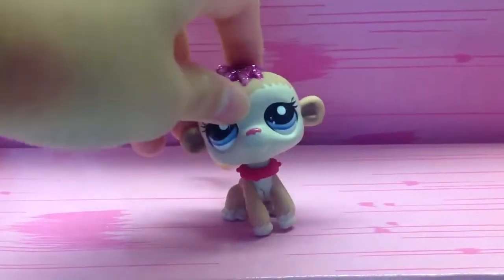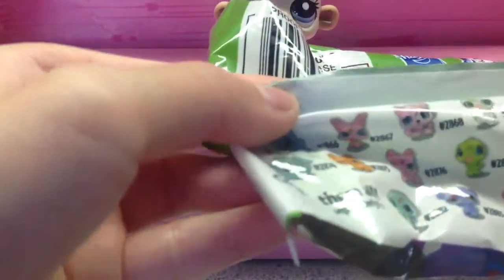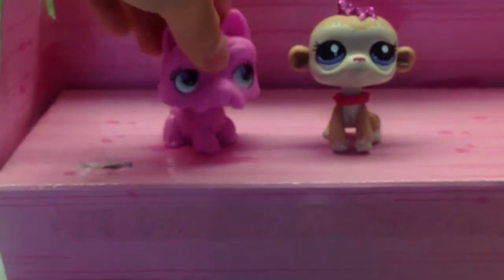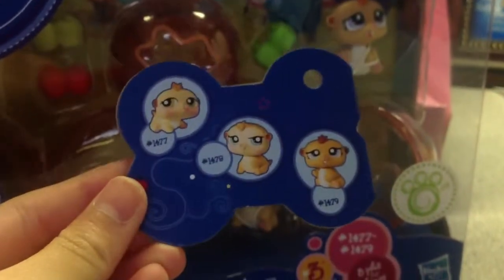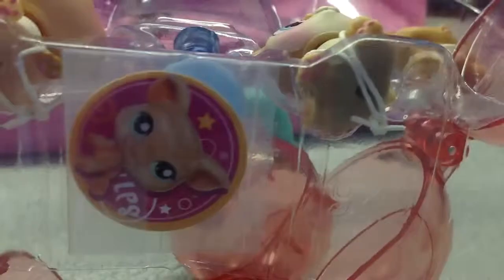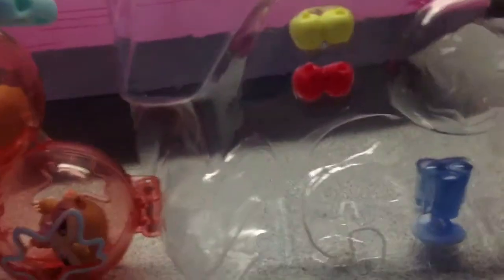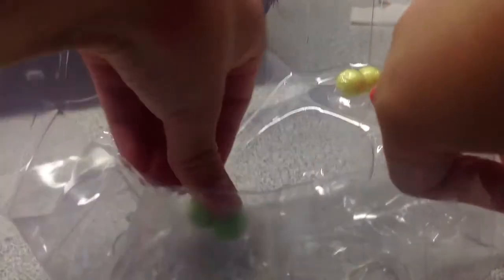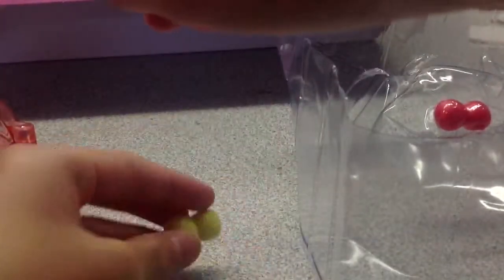My New LPS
Now I have 93 pets, 7 stickers, & 8 guilders.